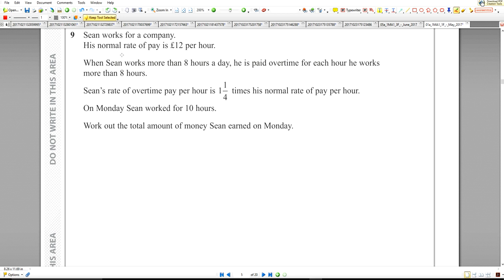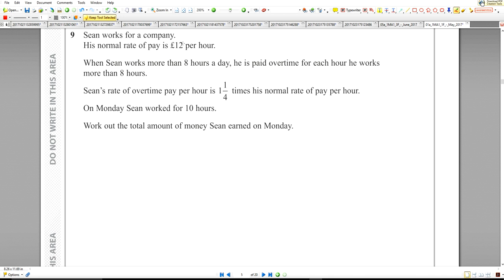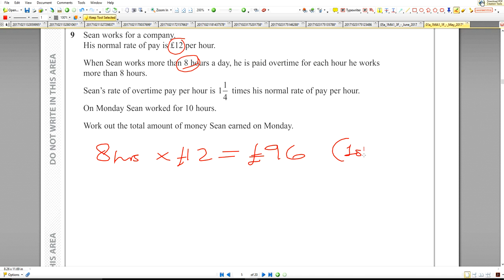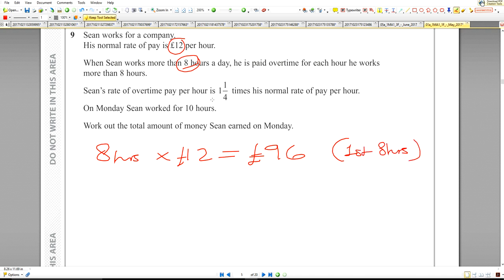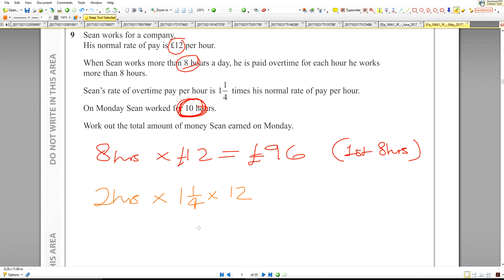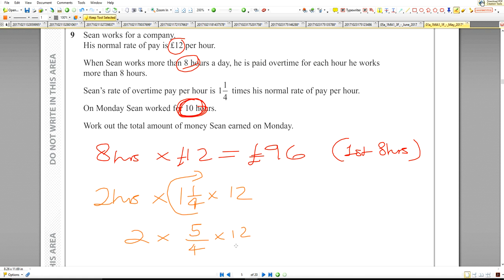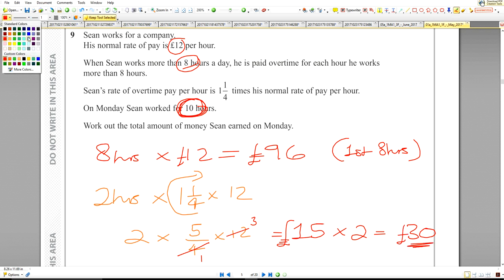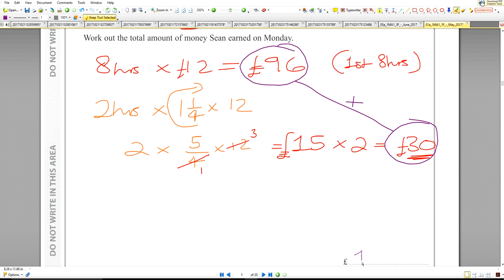Q 9 Found Paper 1 2017 Maths GCSE money Q Edexcel